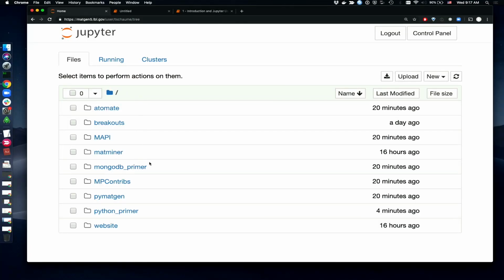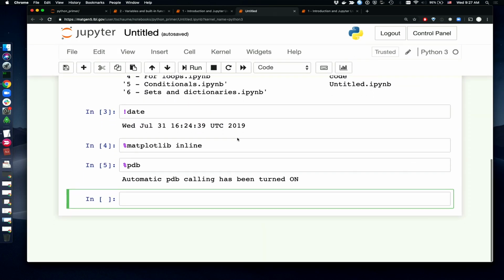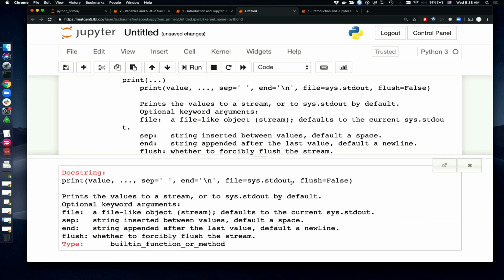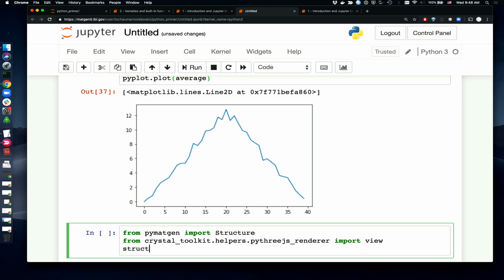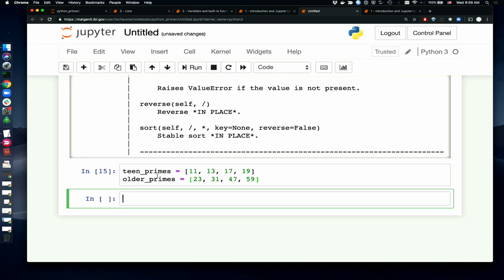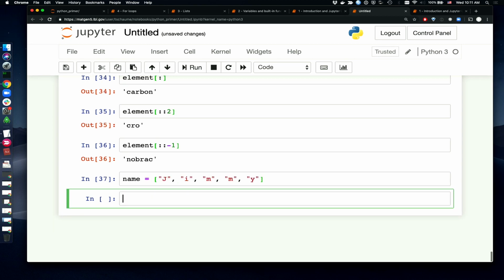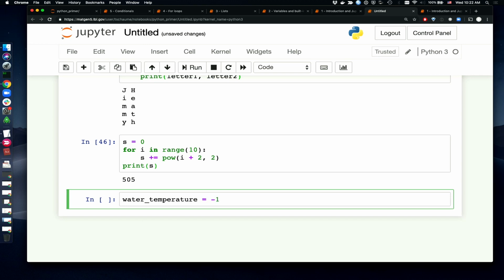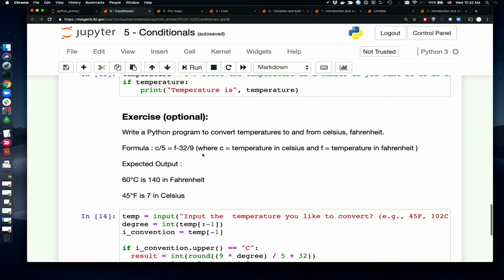2019 MP Workshop - Python Primer (part 1)